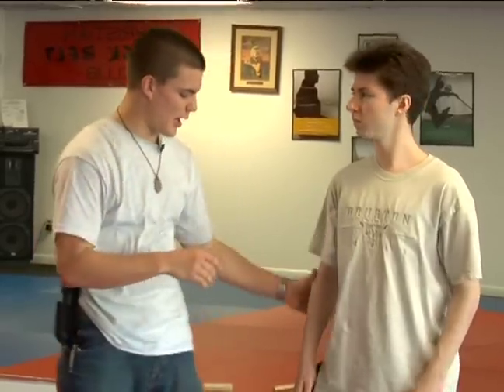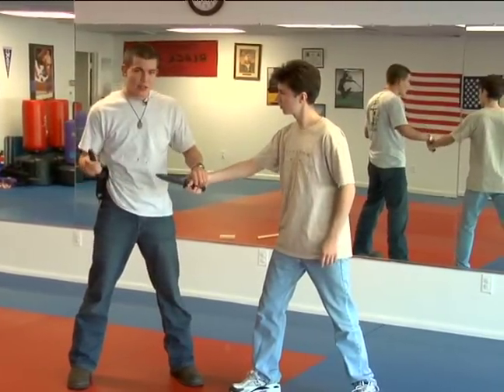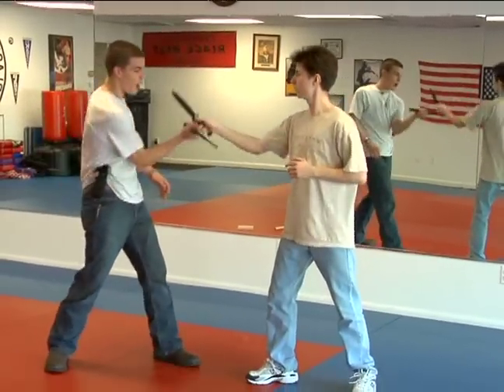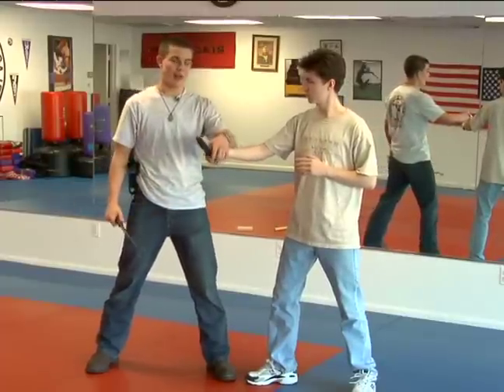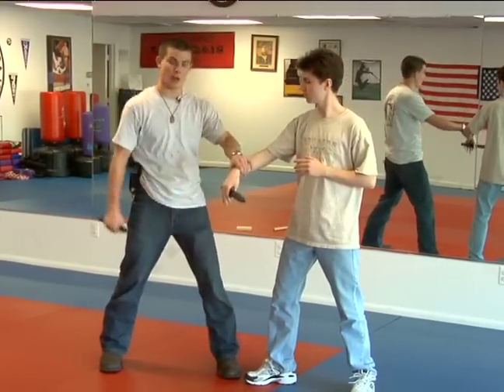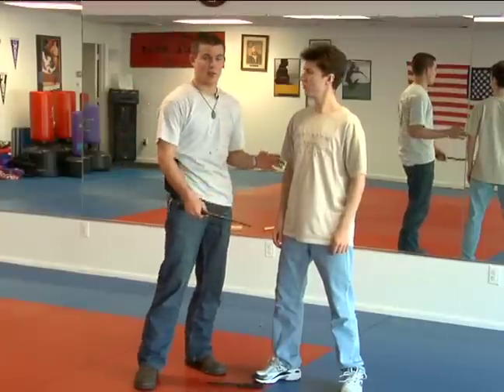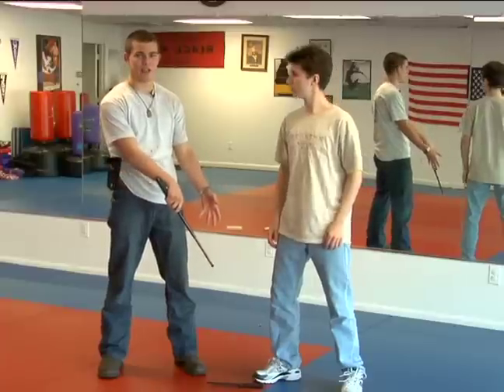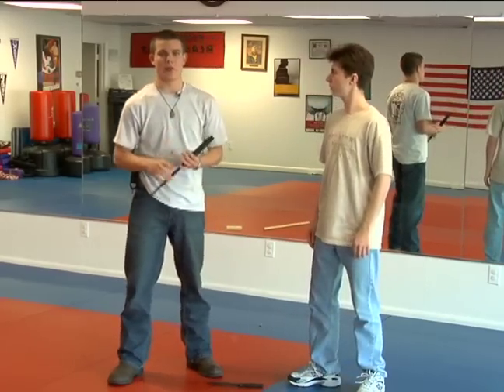Self Defense Using a Baton or Baseball Bat : Defanging the Cobra Self-Defense Move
Learn how to defang the cobra with expert tips and advice on martial arts in this free online video clip on self defense.

Bio: Instructor Tres Tew is currently a black belt and teaches classes regularly at the Christian Martial Arts center in Wilmington, North Carolina.